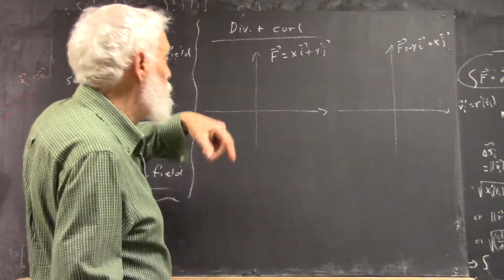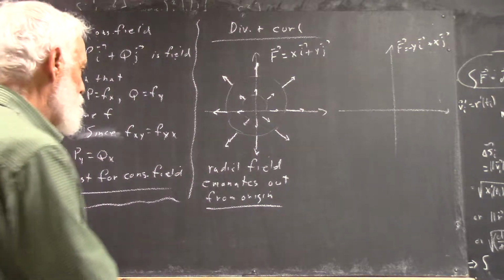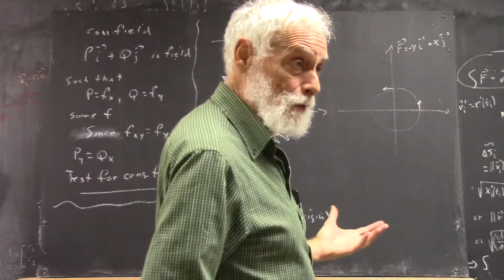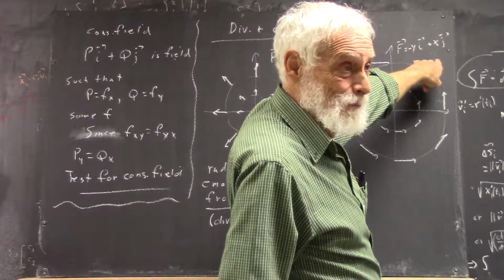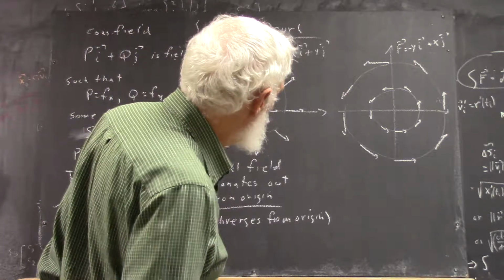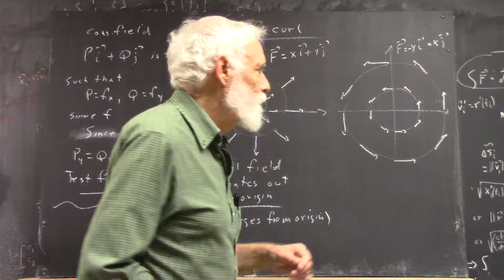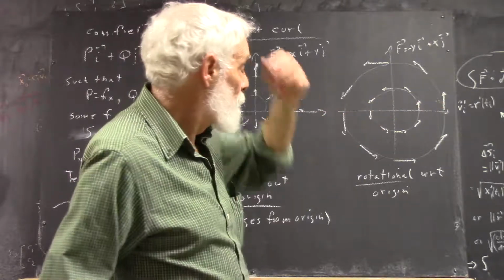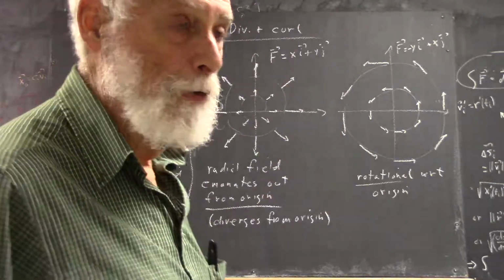dagmult 3614 intro to divergence and curl a radial field and a rotational field 11